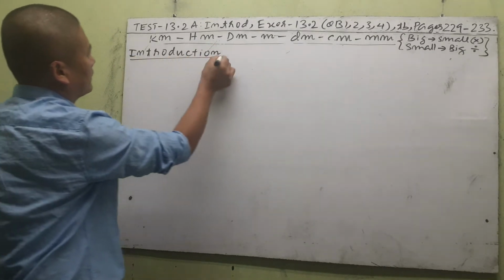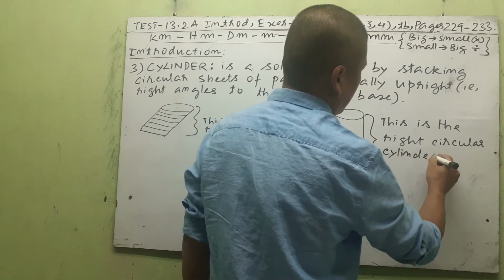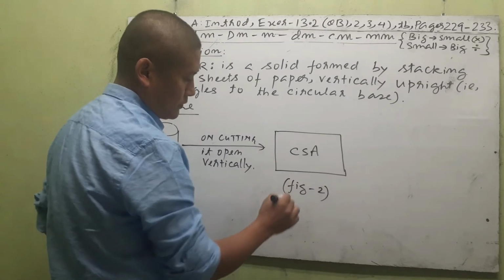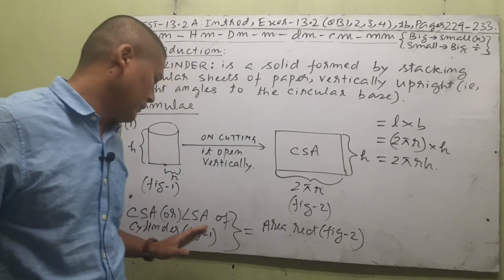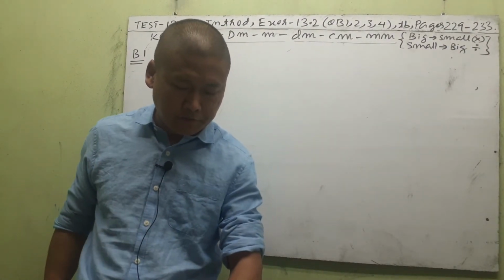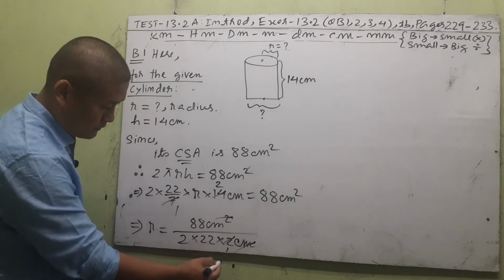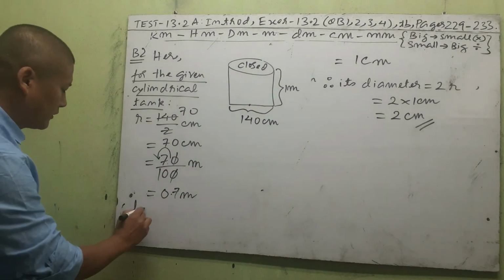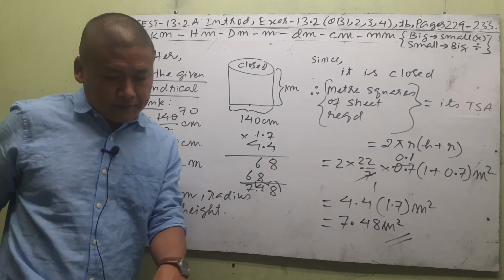Class-9,Maths, Ch-13, Video-4a, Test-13.2A, Exer-13.2, intro, QB1,2,3,4, tb, pages229-233...